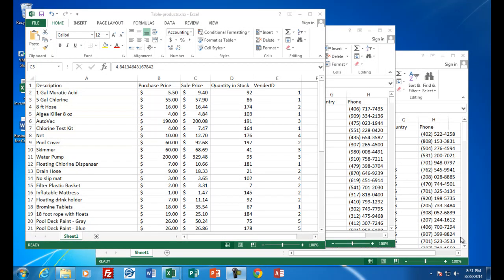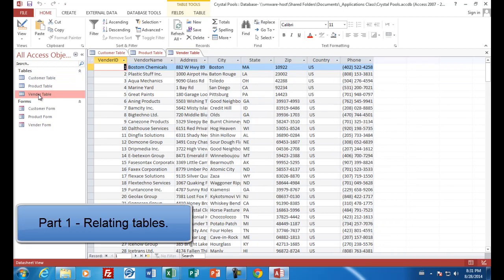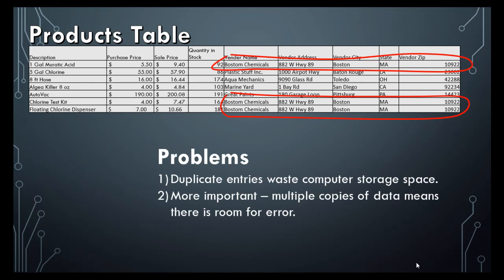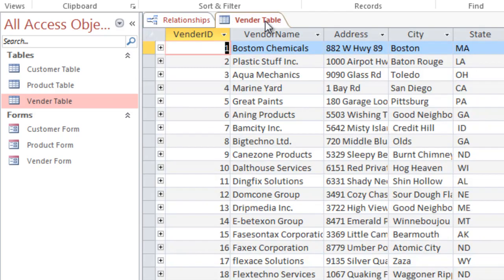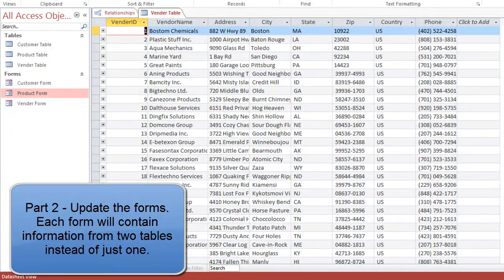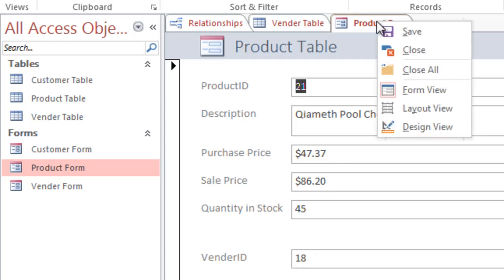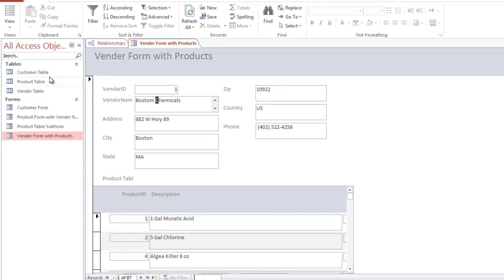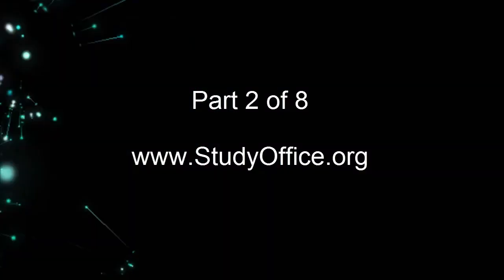Microsoft Access 2013 Tutorial Part 2 of 8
Lesson #2 in StudyOffice.org series.  Classroom set of video lessons for how to use Microsoft Office.